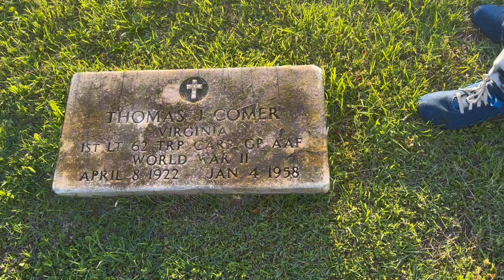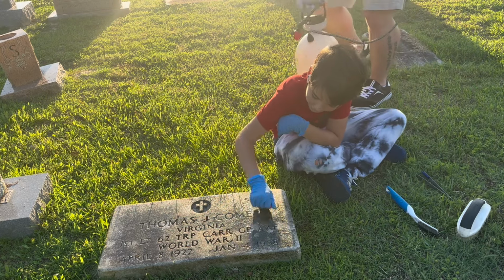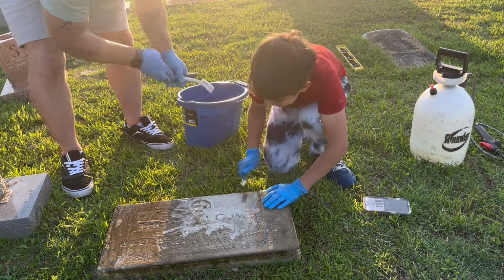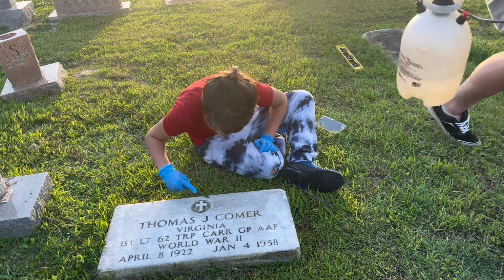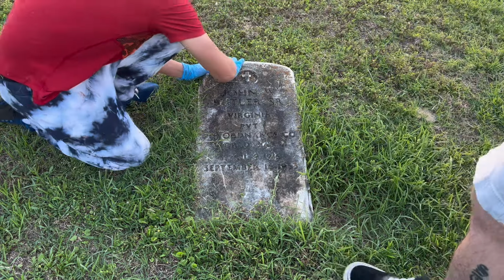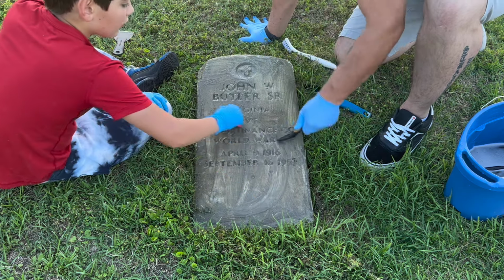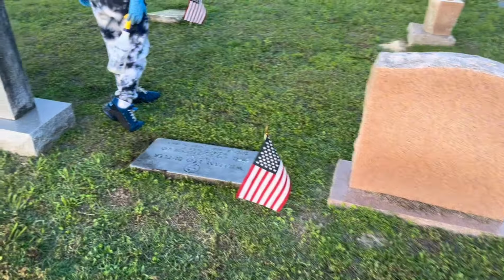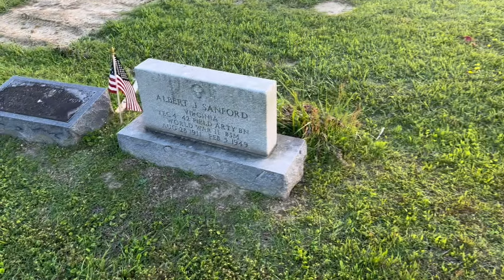Ronin and I clean 3 more veteran graves leading up to Memorial Day weekend.